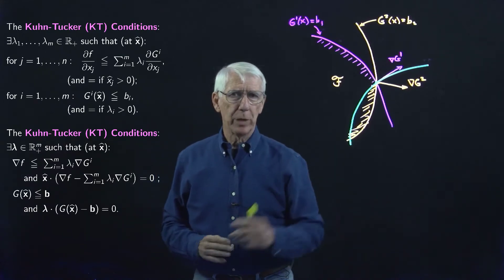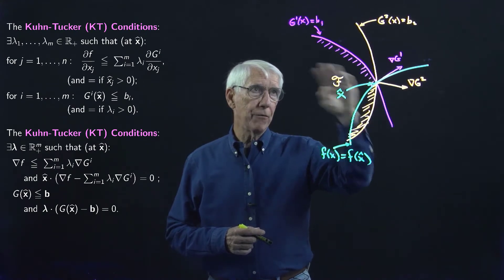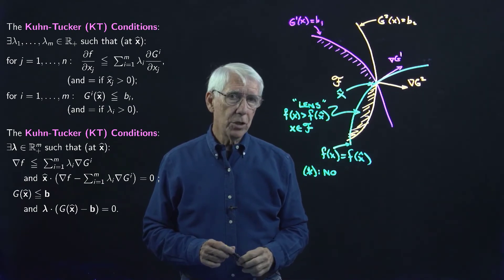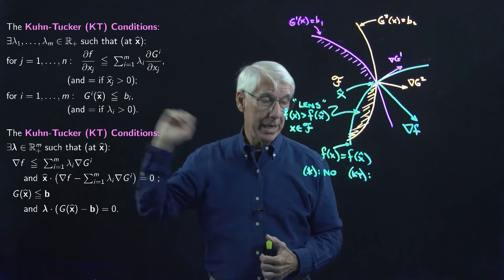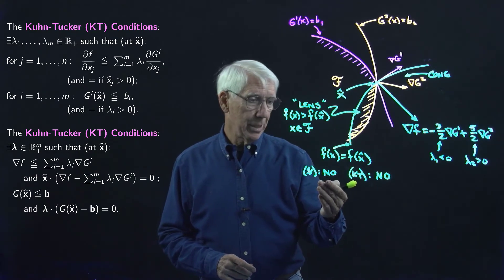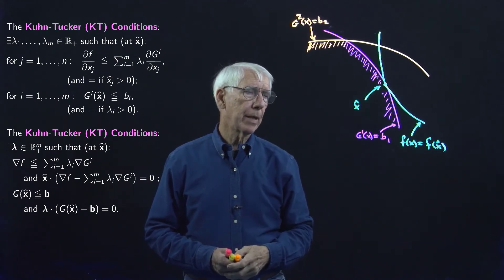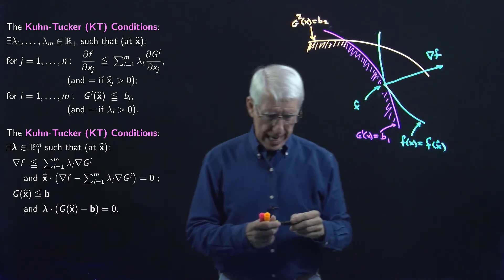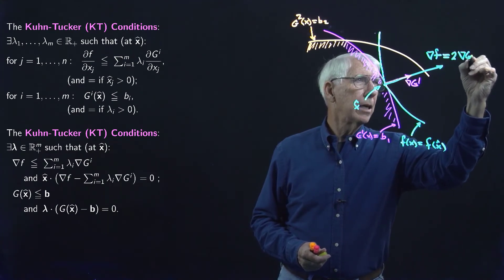Lecture 40(D): The Kuhn-Tucker Conditions: Two examples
Two examples: (1) a feasible point that's not a solution and the KT Conditions are not satisfied; the "lens".  (2) A non-binding constraint at the solution.